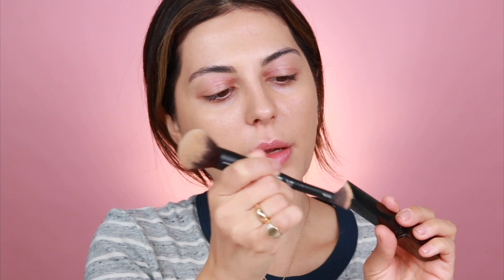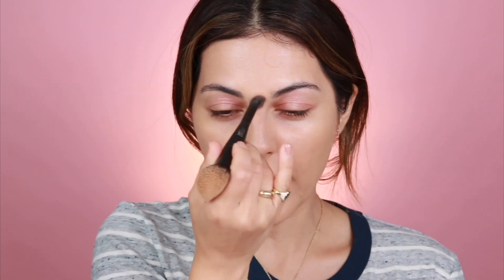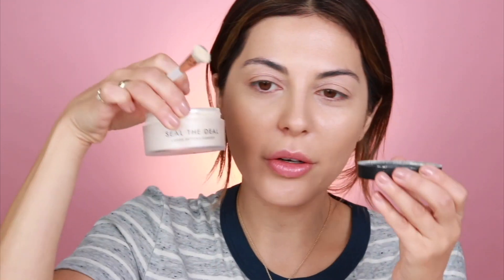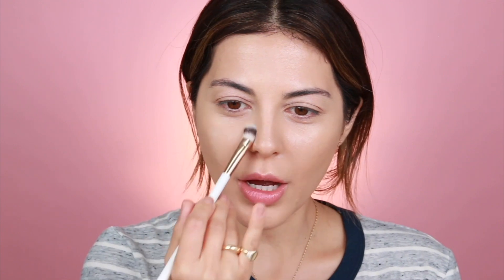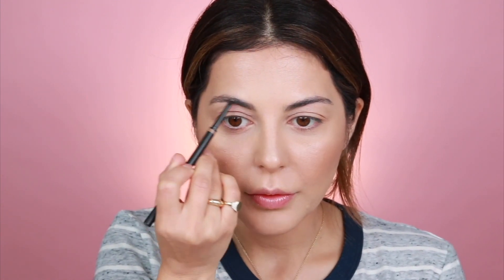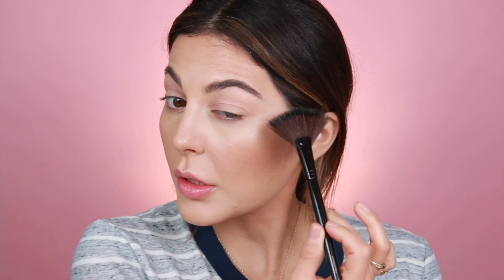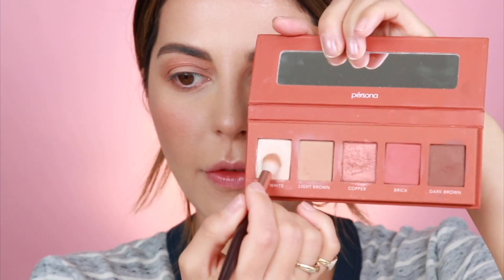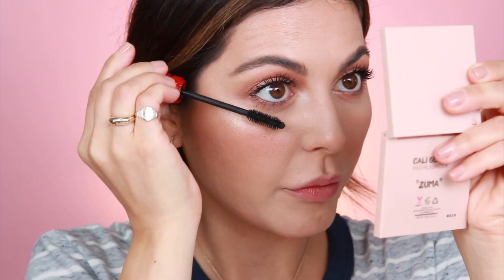How to Look Beautiful When You're Not Feeling Your Best.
We all have those days where we aren’t feeling our best or looking our best. I’ve been breaking out a lot lately and definitely not feeling so pretty or confident, so I decided to film something a lot of you can probably relate to at some point. I hope this video will help you get out of any funk you’re in and bring out the BEST version of yourself with the help of some makeup. Whether it’s acne, dark circles or an uneven complexion, this makeup tutorial will help you go from feeling blah to feeling confident.

Complete Product List:

Foundation: Bobbi Brown Skin Long Wear Weightless in ‘Warm Beige 3.5’
Pin Point Conceal: Hourglass Vanish Seamless Finish Foundation Stick in ‘Beige’
Concealer: Maybelline Age Rewind Eraser in ‘Neutralizer’

I hope this look will inspire you guys to feel like your most confident selves, whether that’s simply implementing a self-care routine or learning to cover your acne so you feel beautiful and confident.